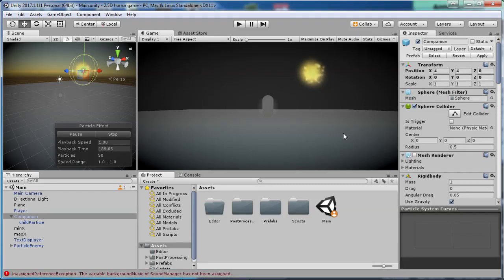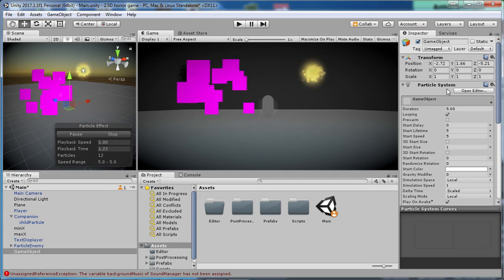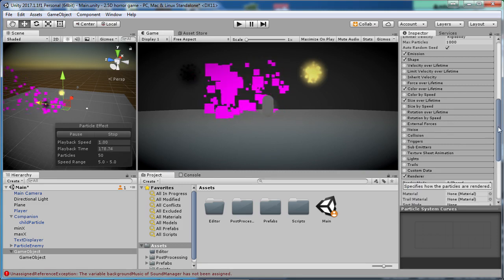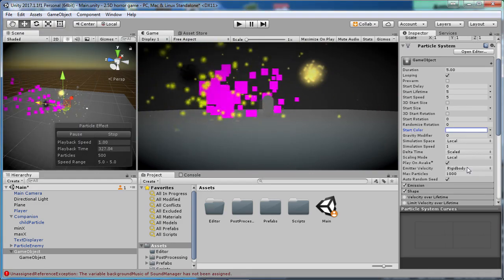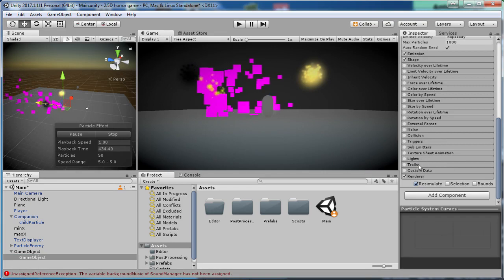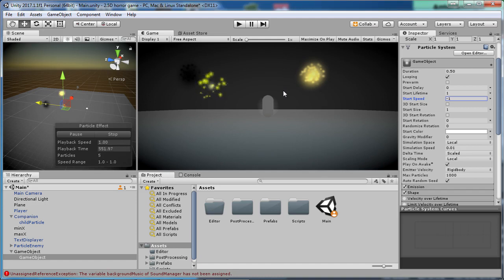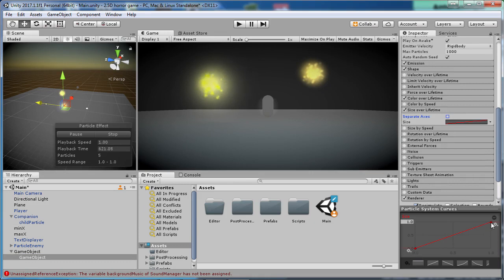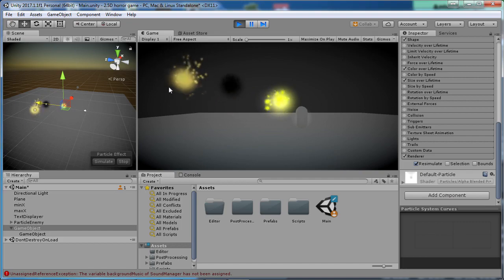Particle System Fairy In Unity 5 (Tutorial)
First time sharing something gamedev-related on this channel. A cool way to create a simple Fairy/Fairie in Unity. Enjoyed and/or wanna see more? Be sure to let me know!

Let's keep the comments as helpful & friendly as possible okay :D
Constructive criticism is fine though, thx :3

Particle System Fairy In Unity 5 2017 (Tutorial)